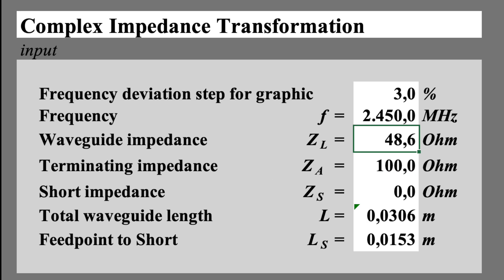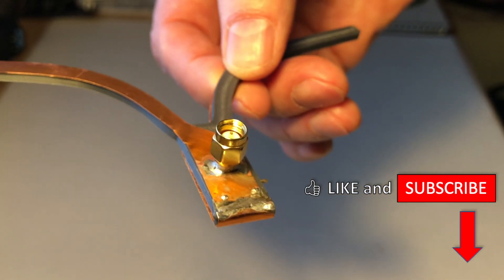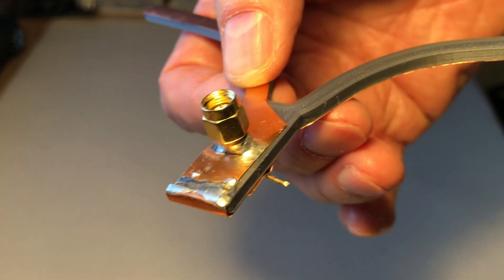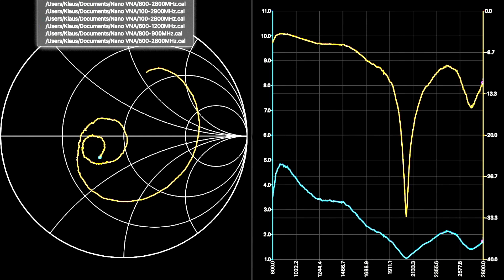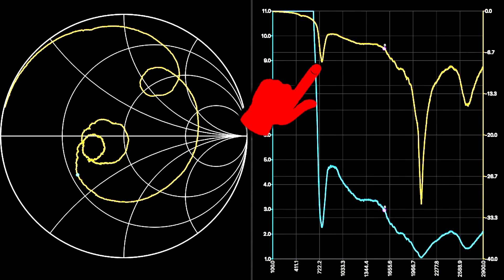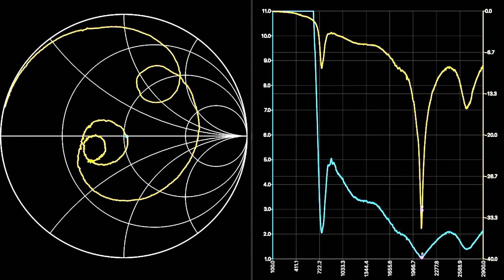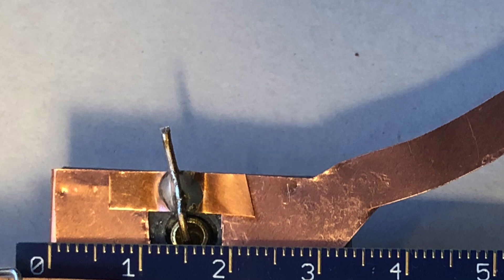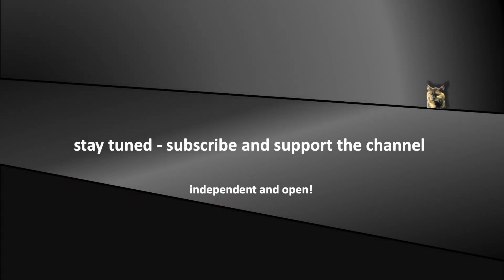Construction and measurement of the optimized antenna (EP92)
Making and measuring: we calculated this antenna using Landstorfer's method. We also designed an antenna matching network using our own EXCEL tool and we finally designed a 3D printed frame for this unusual shape. Today it's going to be really exciting, because we're actually going to build and measure the thing!

0:00 Teaser - Theory vs Reality
0:20 Recap Optimization and Design
1:22 Copper Sheet Construction
2:48 Reflection Measurement with NanoVNA
3:50 Results and Explanation
6:48 Insights